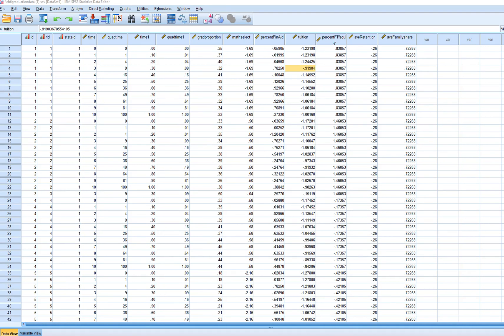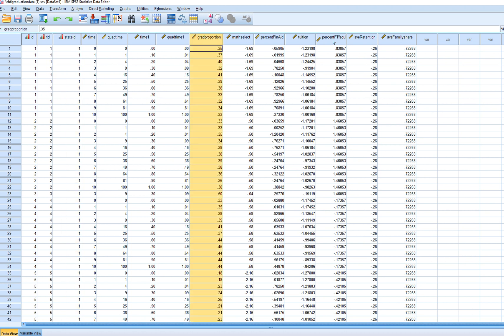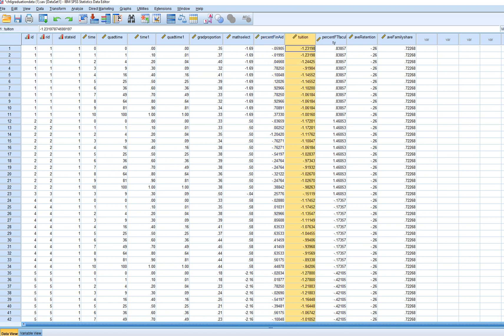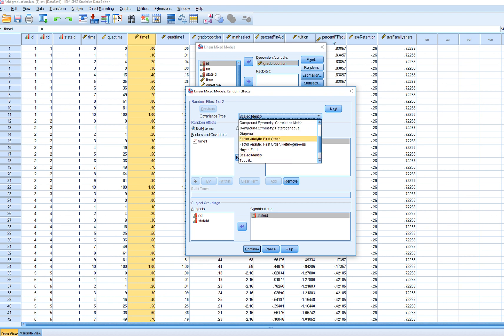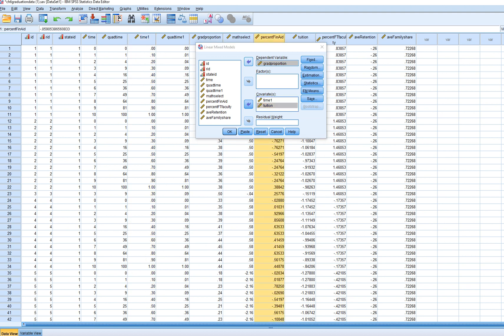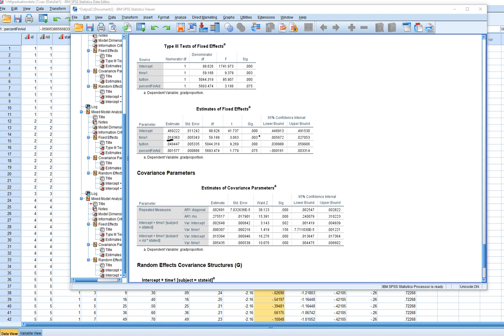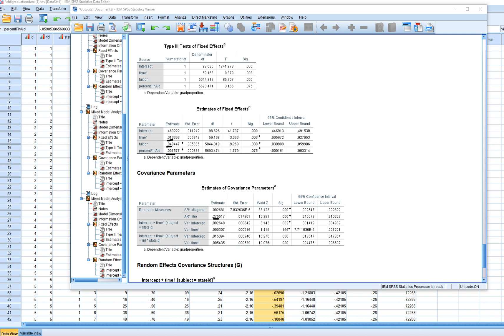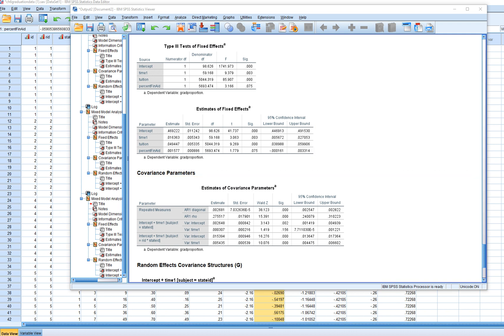3 level growth curve model including time varying covariates at level 1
This video continues with a demonstration of the procedures discussed in chapter 6 of Heck et. al's book (Multilevel and longitudinal modeling using IBM SPSS). The demonstration builds on the previous two videos in this playlist/series, by including two time-varying covariates as predictors of the repeated measurements occurring at level 1.